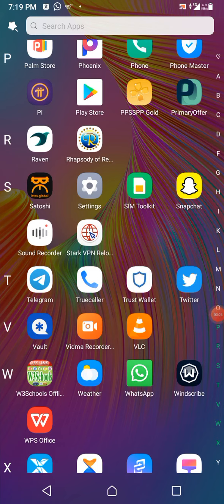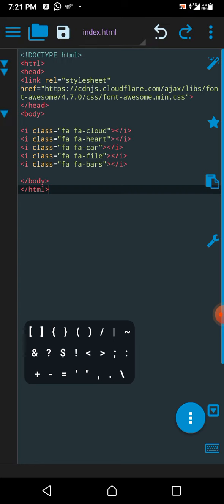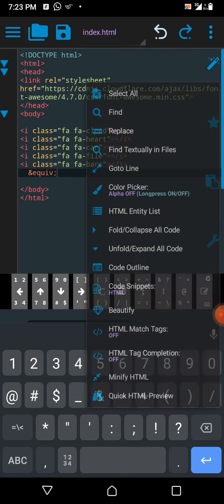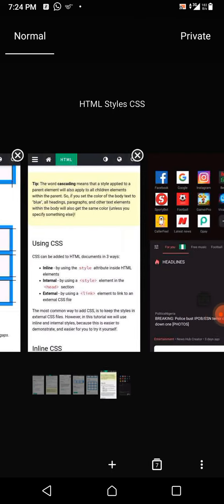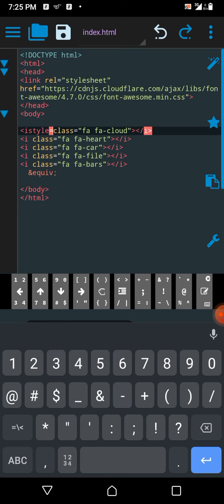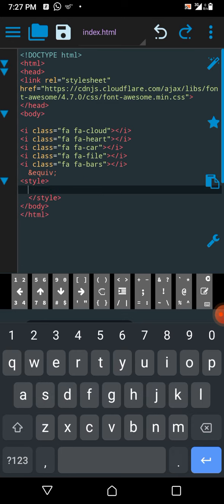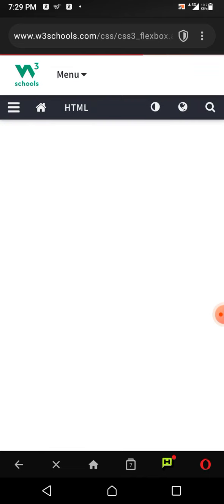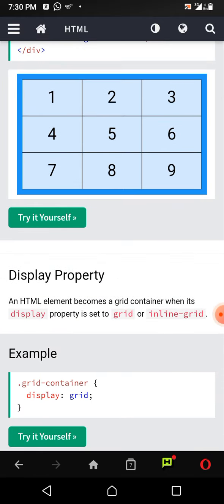HTML Entities and CSS STYLING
In this video you will be learning how to insert:

1. Icon
2. HTML Entities.
3. Flexible Box
4. Grid Box